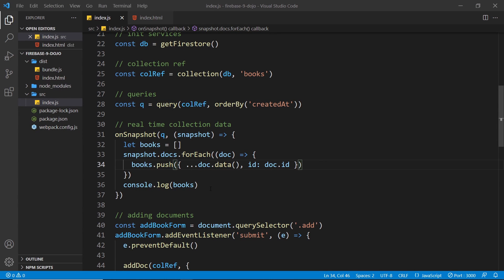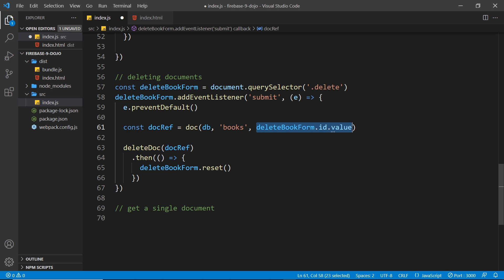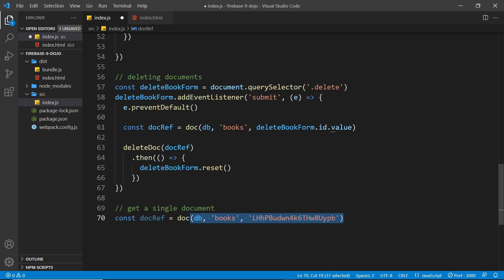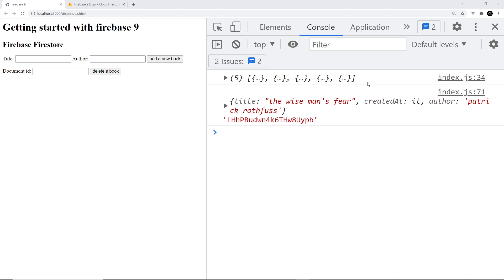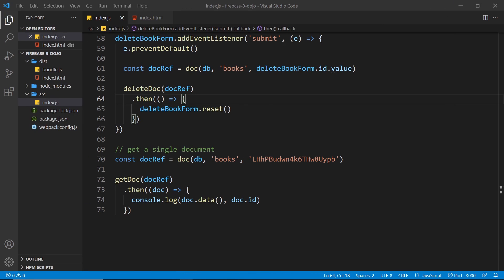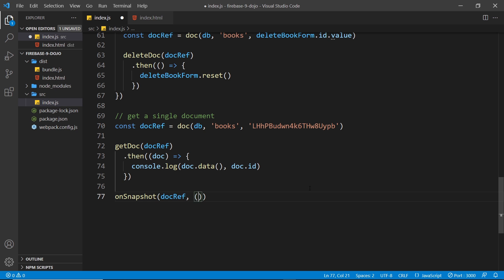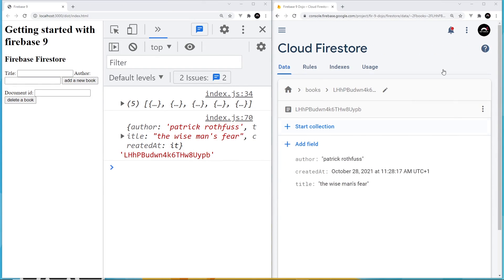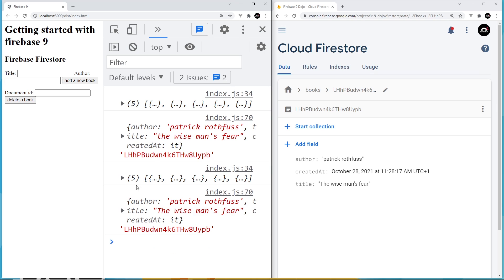Getting Started with Firebase 9 #9 - Fetching a Single Document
Hey gang, in this Firebase tutorial you'll learn how to use the doc( ) function to help fetch a single document from a firestore collection.